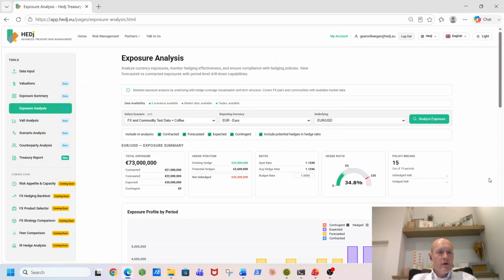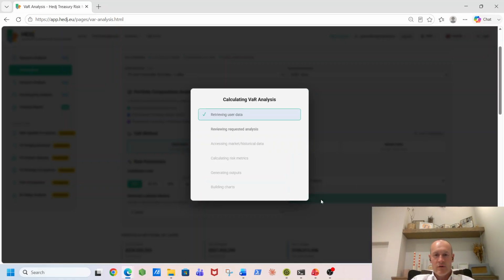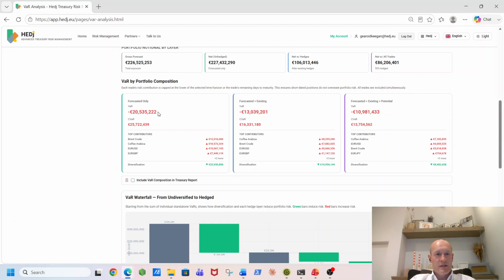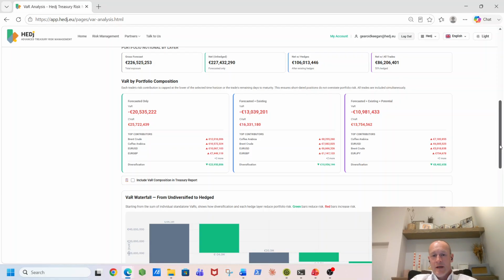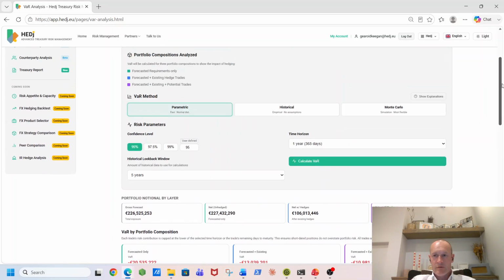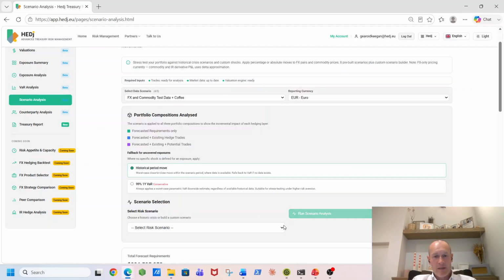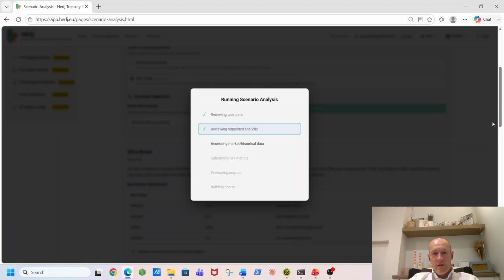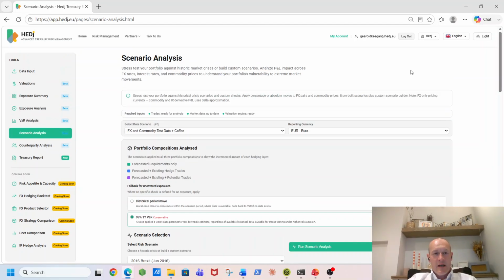Hedj platform demo Risk Analysis tools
Overview of the VAR and Scenario analysis tools on the Hedj risk management platform